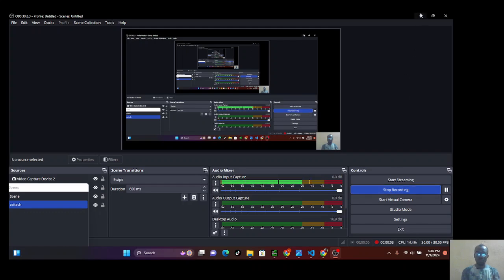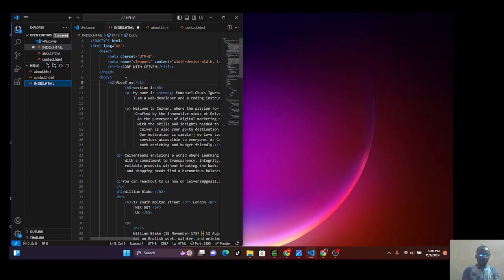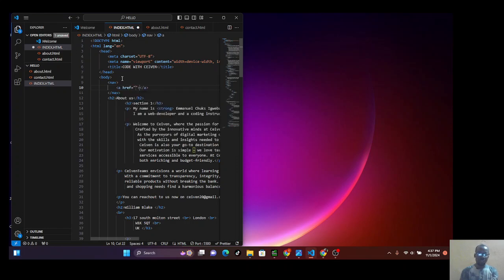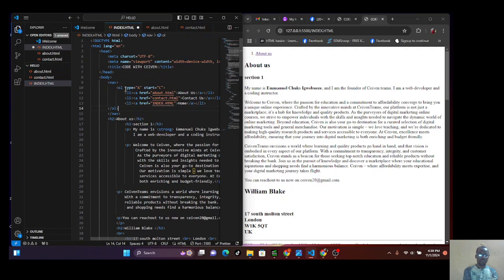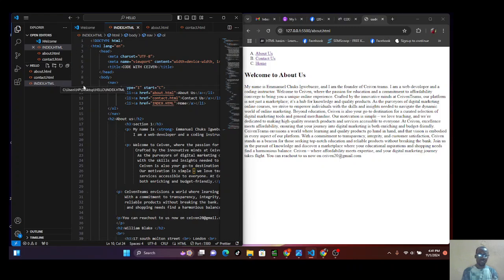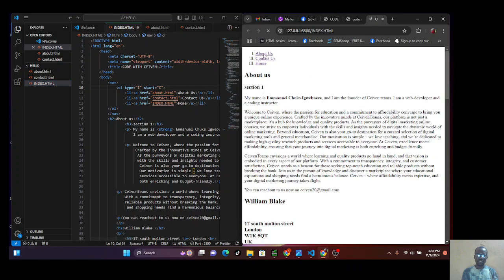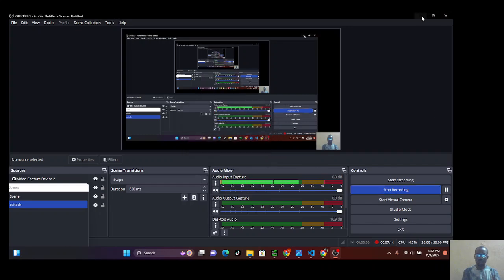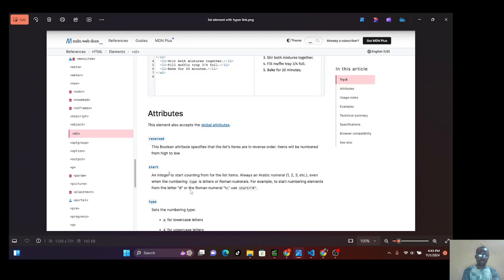What I Wish I Knew About HTMLlist, Links and Types Before I Started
Do you want to be a web-developer? then join me as I Unlock the power of HTML lists in this must-watch tutorial for web developers! Learn how to code ordered and unordered lists, add clickable links, customize list types (numbers, letters, Roman numerals), and set starting points with the start attribute. Whether you're building sleek web pages or improving your coding skills, this video covers everything you need to create and style lists like a pro. Perfect for beginners and seasoned developers looking to refine their HTML techniques. Watch now and elevate your web development game!